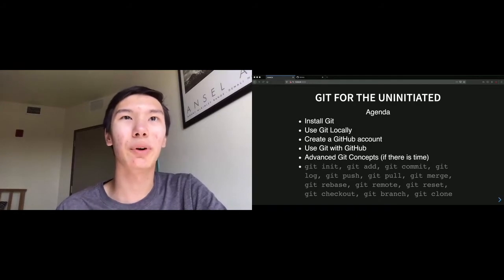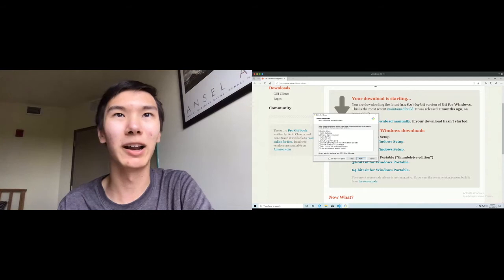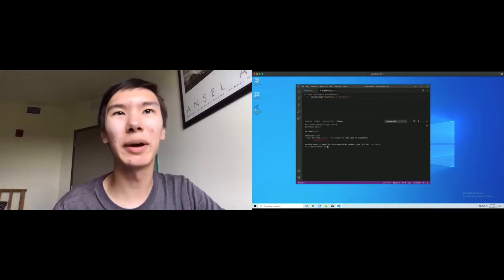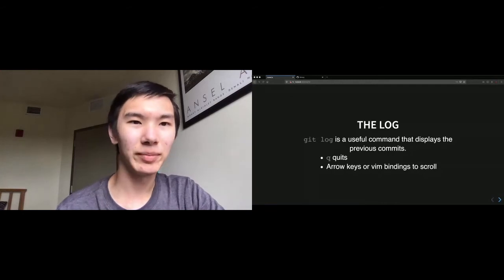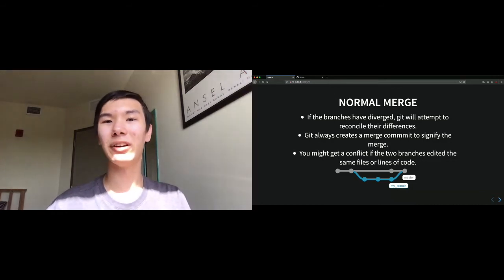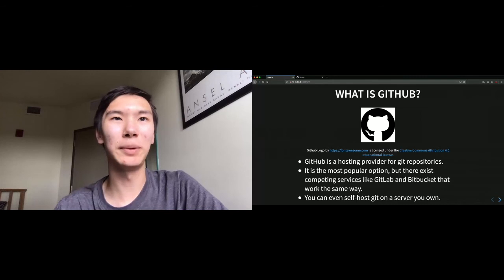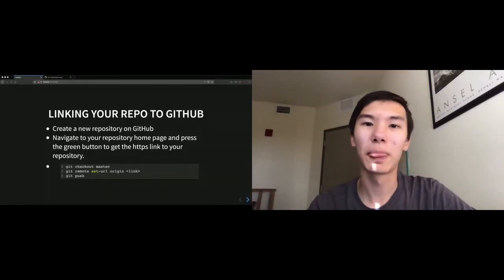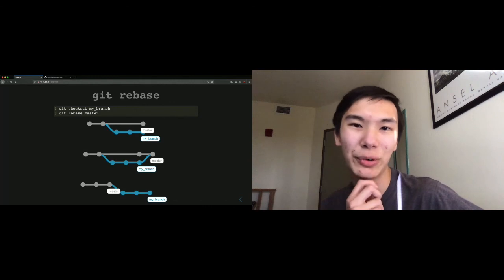[KnightHacks 2020] Git Workshop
Come learn how to use the Git version control system, a useful tool for any software engineer.